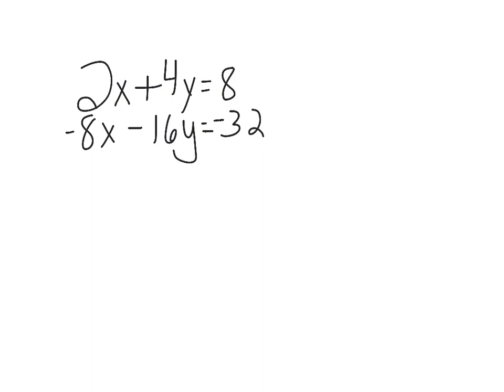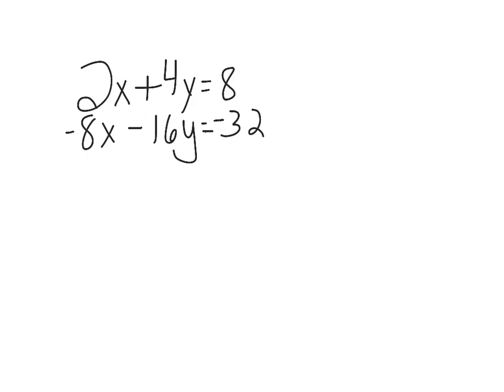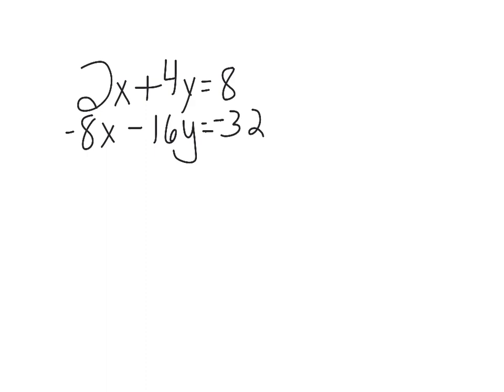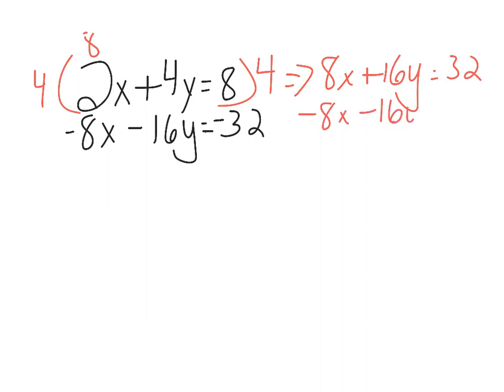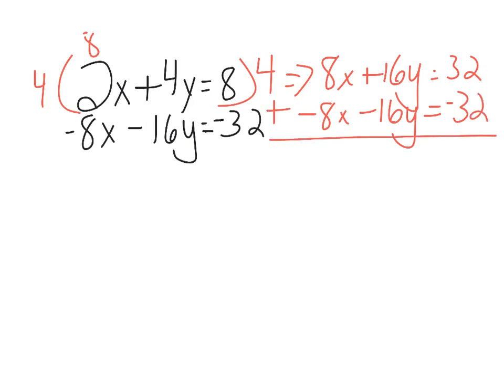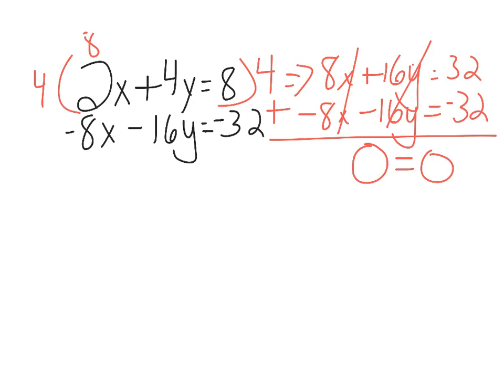elimination video 3